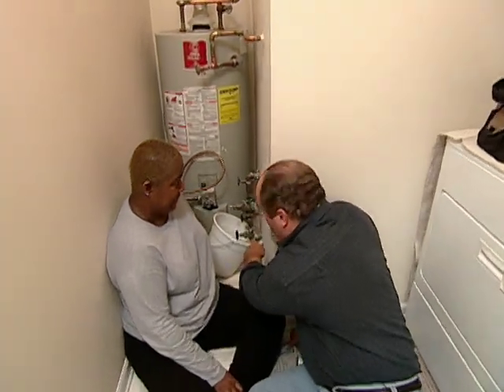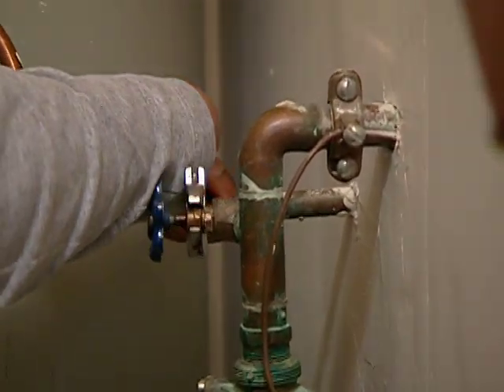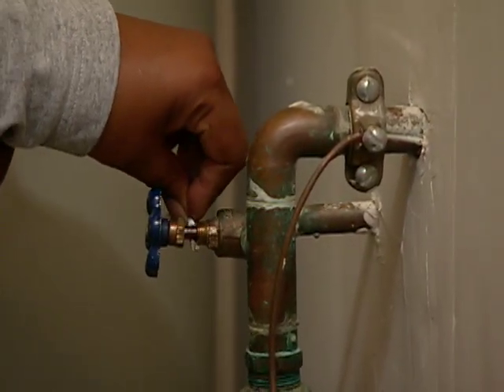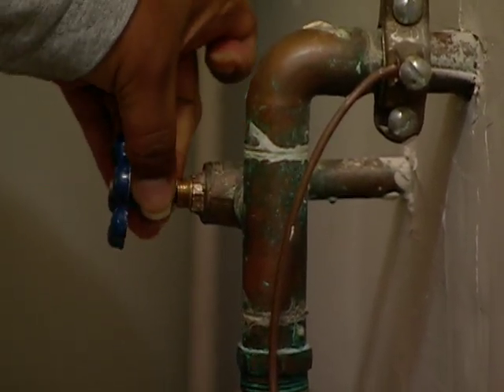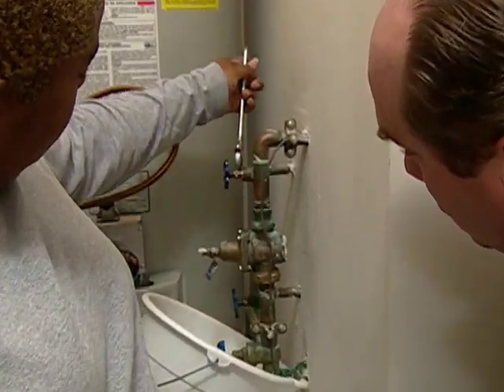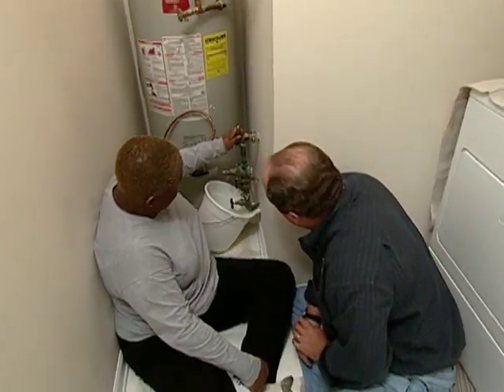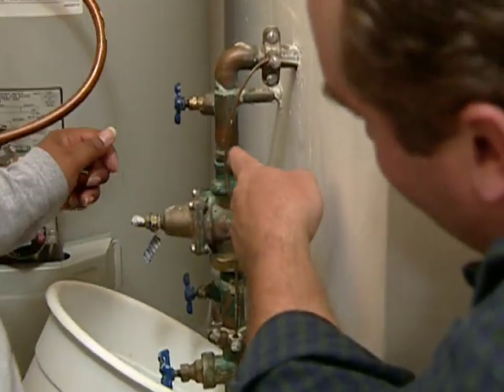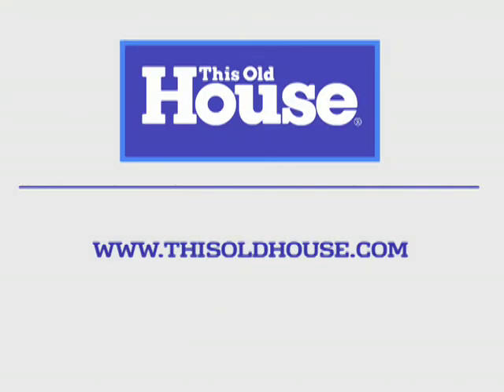How to Fix a Leaky Shut-Off Valve | This Old House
This Old House plumbing and heating expert Richard Trethewey shows how to quickly, easily fix a faulty valve. (See below for a shopping list and tools.)

Shopping List for Fixing a Leaky Shut-Off Valve:
teflon packing

Tools for Fixing a Leaky Shut-Off Valve:
adjustable wrench